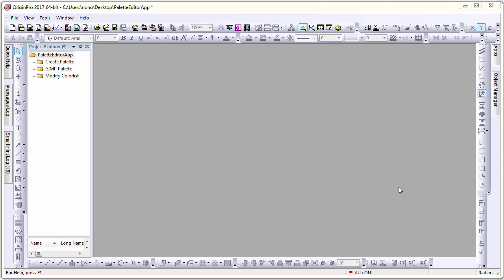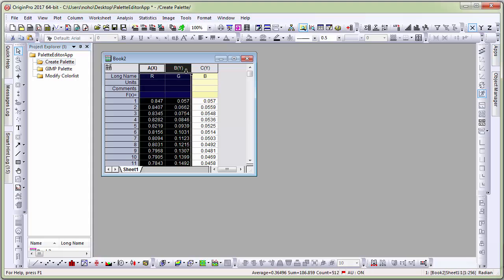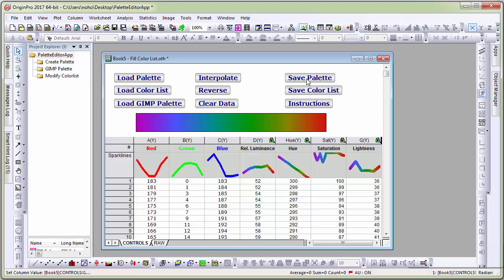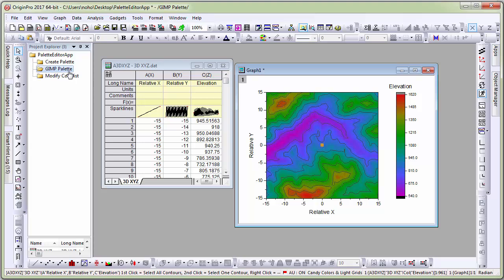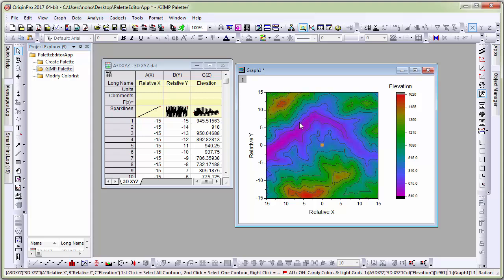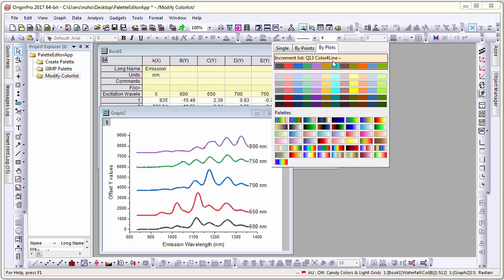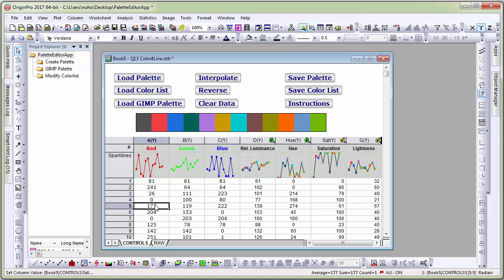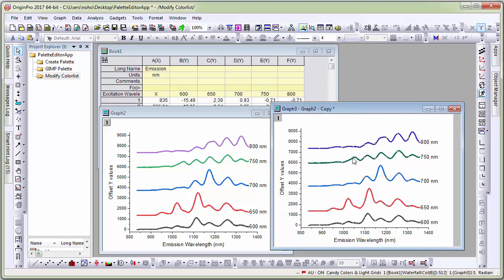Color Editor App for Origin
This video shows how to use the Color Editor App for Origin to create a new palette, import a GIMP palette, and modify Origin's incremental color list